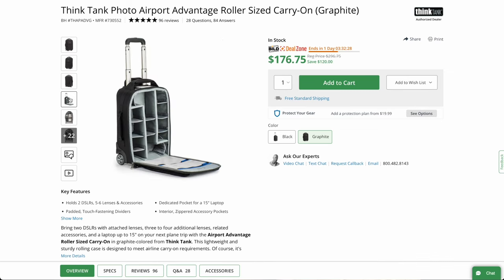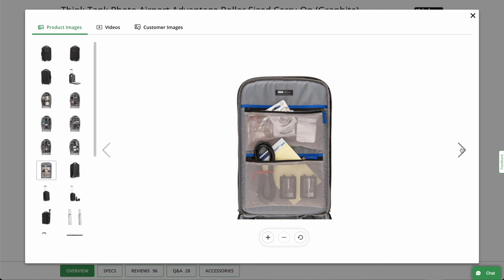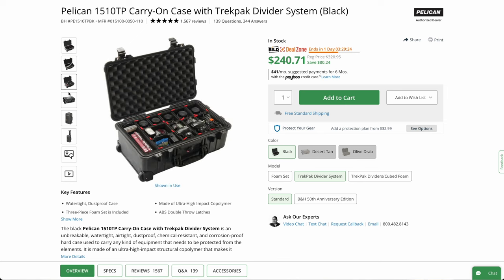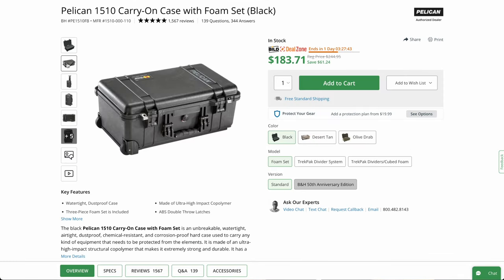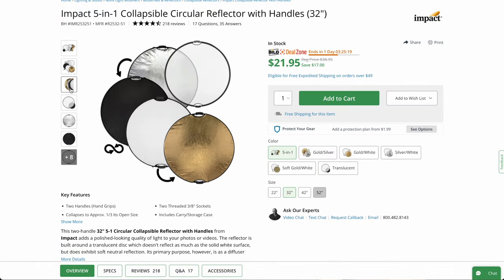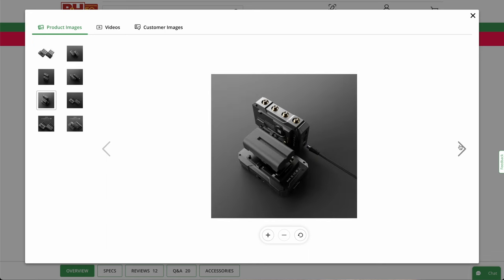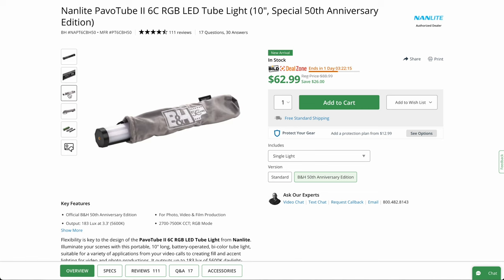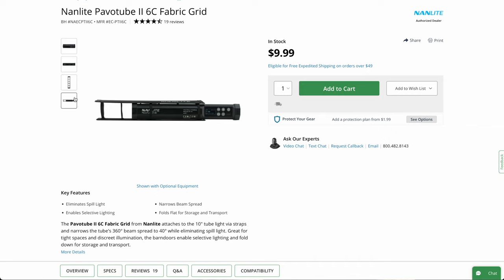My 5 Picks from B&H's BILD Expo 50th Anniversary Sale! (EP.14)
This episode is only relevant until Midnight, Eastern Time, on September 7th, 2023!

These are my 5 picks (with a couple of bonuses), from B&H's 50th Anniversary Sale that coinsides with their BILD Expo at the Jacob Javits Center.

Products shown and/or used in this episode...

Think Tank Photo Airport Advantage Roller

Pelican 1510TP & 1510 (with & without dividers)

Impact 5-in-1 Collapsible Circular Reflector with Handles (42" & 32")

Accsoon CineView HE Wireless Video Transmission System

Nanlite PavoTube II 6C RGB LED Tube Light

Nanlite Pavotube II 6C Fabric Grid